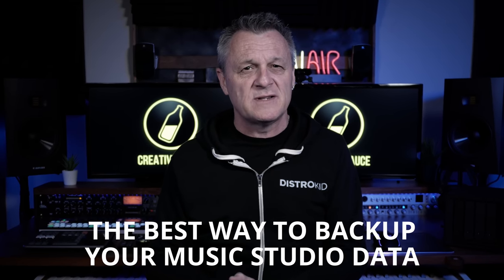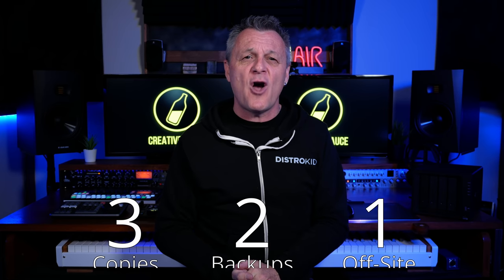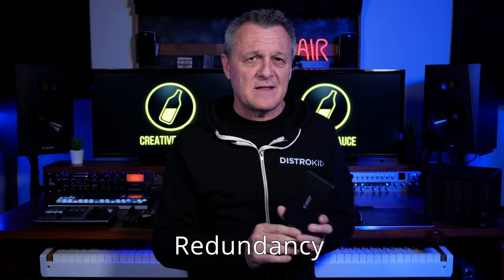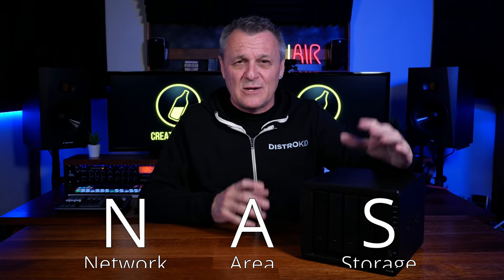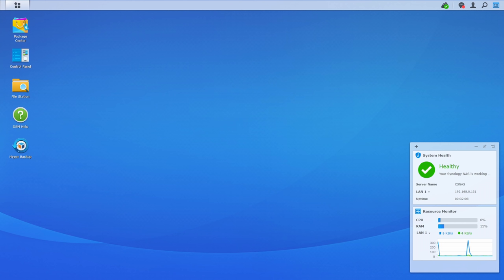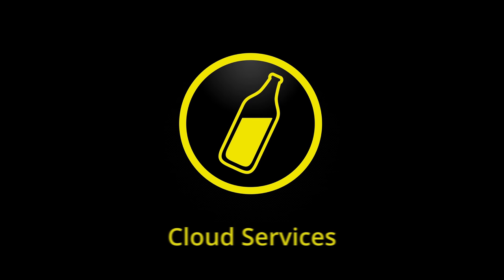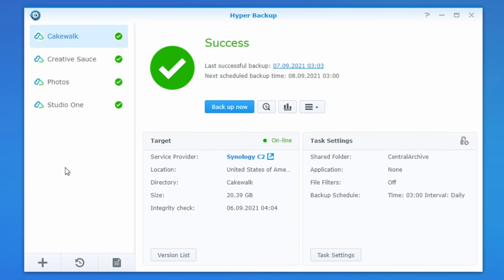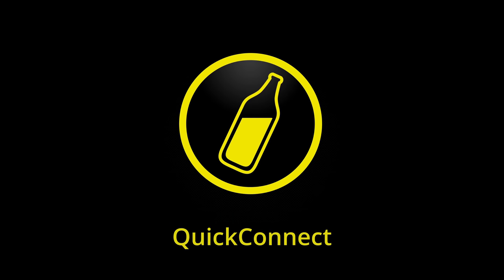The Best Way to Backup Your Music Studio Data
In this video we look at the best way to backup your music studio data. I'll be using, the Synology DS920+
🛒 Synology DS920+
🛒 Recommended Hard Drives